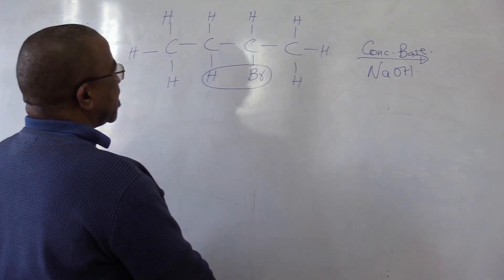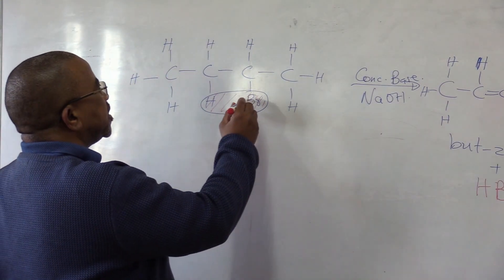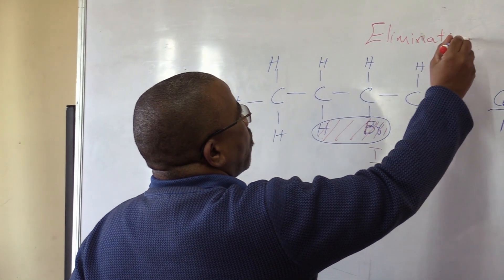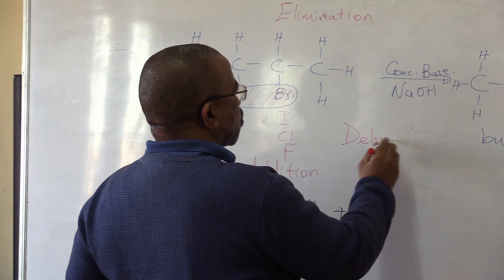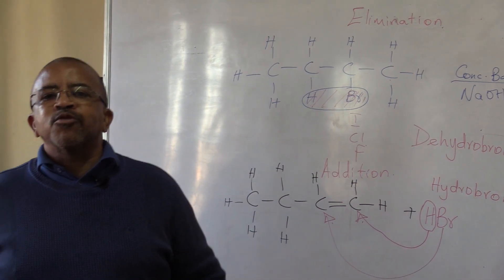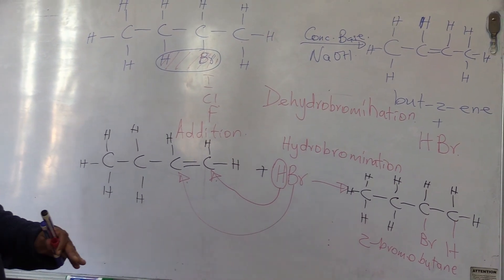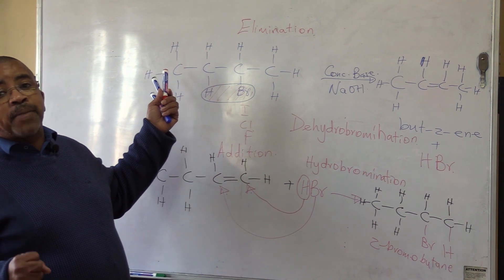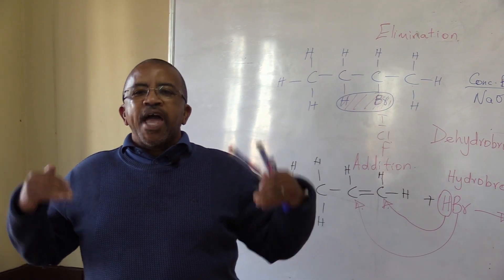Matter & Materials – Organic Chemistry | Exam Prep – VirtualX MasterClass | Series 19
Master Organic Reactions: Dive into "Matter & Materials – Organic Chemistry | Exam Prep – VirtualX MasterClass | Series 19," as we explore essential Grade 12 organic reactions, including elimination, addition, and esterification processes. Master these concepts to excel in your exams.

🌟 Series Highlights:
• Advanced Reaction Mechanisms: Uncover the sophisticated interactions and transformations of organic compounds.
• Comprehensive Reaction Types: Delve into a variety of reaction types, including complex additions and eliminations critical for synthetic chemistry.
• Real-world Applications: Explore the application of organic reactions in the development of new drugs and materials.

Don't miss this opportunity to enhance your understanding of organic reactions and gain a competitive edge in mastering these vital concepts. Watch "Matter & Materials – Organic Chemistry | Exam Prep – VirtualX MasterClass | Series 19" and deepen your knowledge of these fundamental topics.